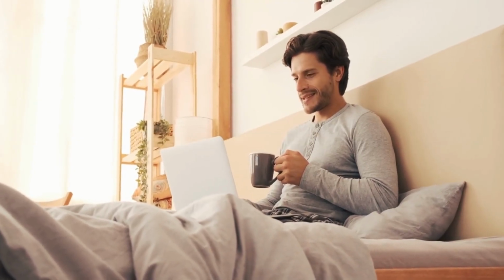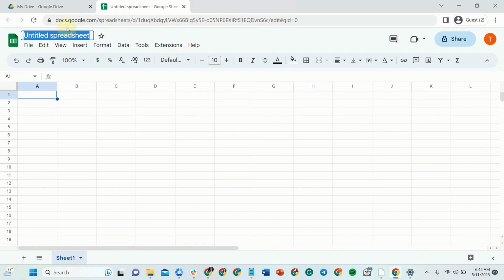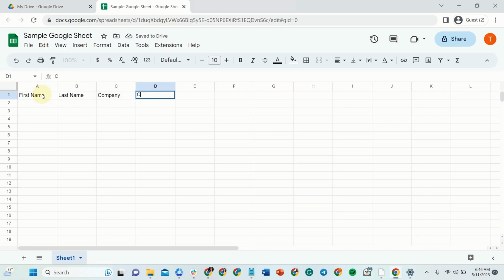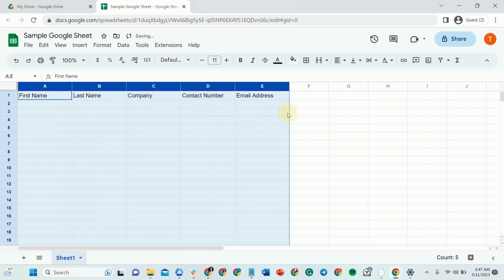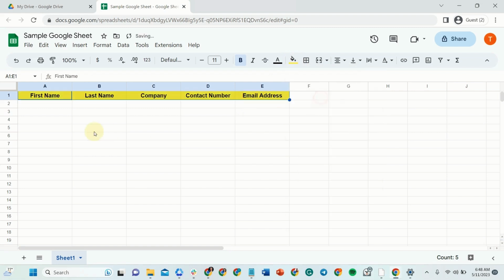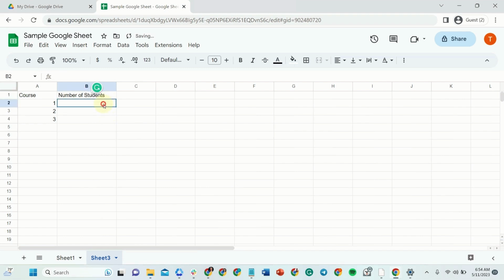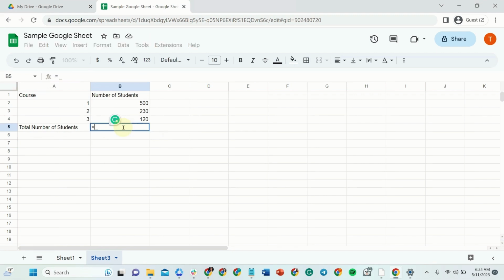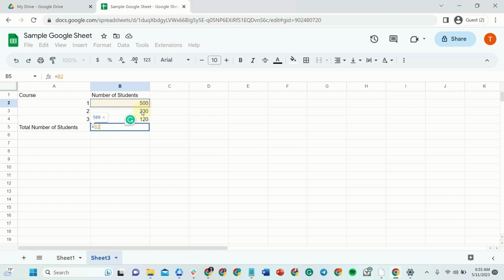Google Spreadsheet Tutorial for Course Creation Business | Part 1: Creating a Course Spreadsheet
Welcome to Course In You, the ultimate destination for empowering course creators! In this video tutorial, we'll guide you through the process of creating a Google Spreadsheet specifically designed for your course creation business. This is Part 1 of our series, focused on building an efficient course management system using Google Sheets.

As a course creator, organizing and managing your course information is crucial for success. In this step-by-step tutorial, we'll cover the following topics:

Creating a Google Spreadsheet: We'll demonstrate how to set up a new spreadsheet and customize it for your course creation business. You'll learn how to create different tabs for organizing course details, student information, sales data, and more.

Setting up Column Headers: We'll discuss the essential column headers you should include to efficiently track and manage your courses. This will help you keep track of vital information such as course names, enrollment numbers, start dates, pricing, and progress tracking.

Formatting and Customization: Learn how to format your spreadsheet to improve readability and usability. We'll cover techniques such as adjusting column widths, freezing headers, applying conditional formatting, and using color-coding for better organization.

Adding Formulas and Automation: Discover how to leverage formulas and automation features in Google Sheets to save time and streamline your workflow. We'll introduce you to functions like SUM, AVERAGE, and IF statements to calculate course metrics, generate reports, and automate repetitive tasks.

By the end of this tutorial, you'll have a comprehensive Google Spreadsheet tailored to your course creation business, enabling you to track, manage, and analyze course-related data effectively.

Don't forget to check out our companion video, Part 2: Creating a Customer Information Form, where we'll show you how to design a Google Form to collect valuable customer information and connect it to your course spreadsheet seamlessly.

Join us in revolutionizing your course creation business with the power of Google Sheets. Watch this tutorial now and let's embark on this transformative journey together!